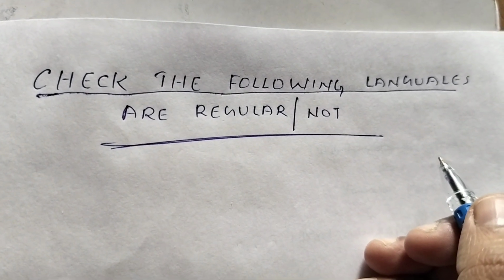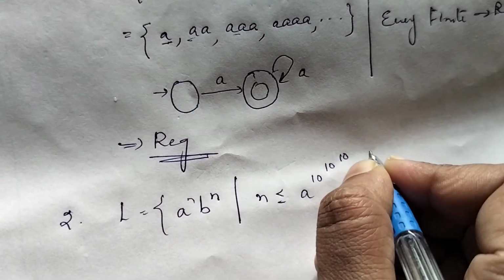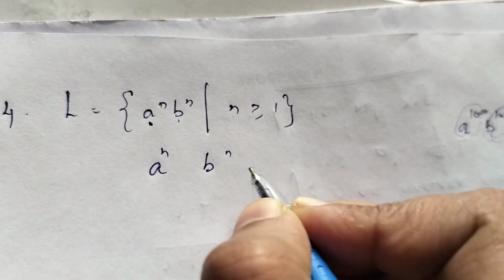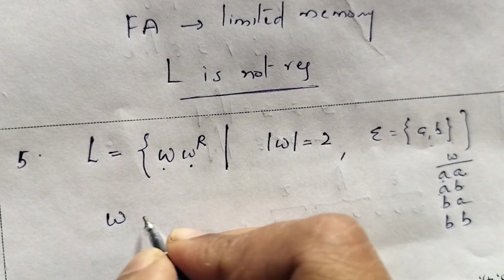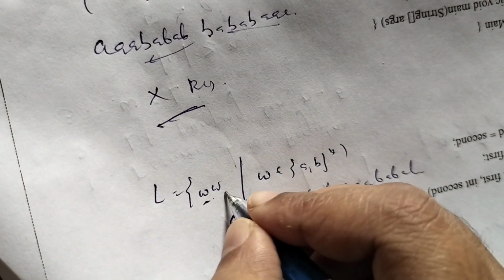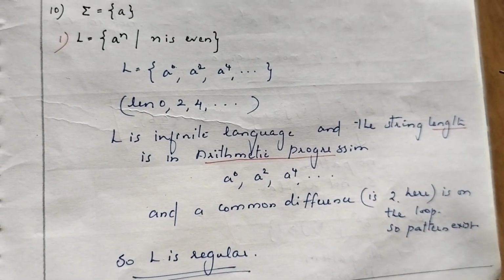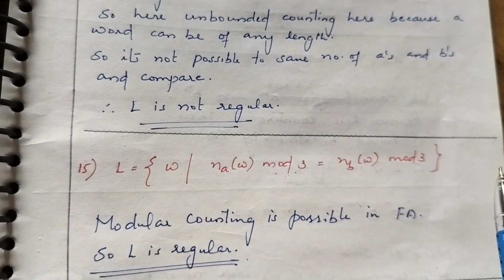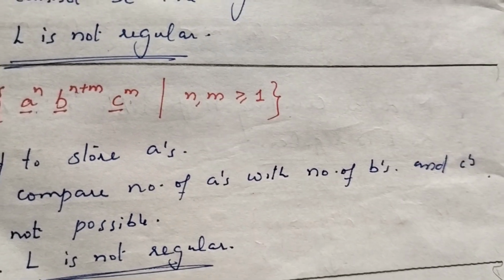36. Checking a language is Regular/Not without using Pumping Lemma